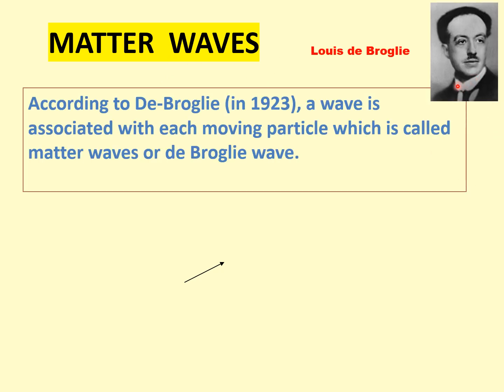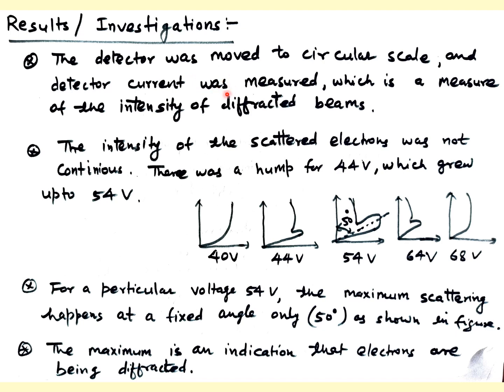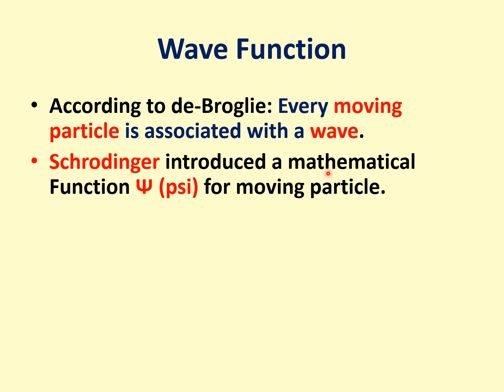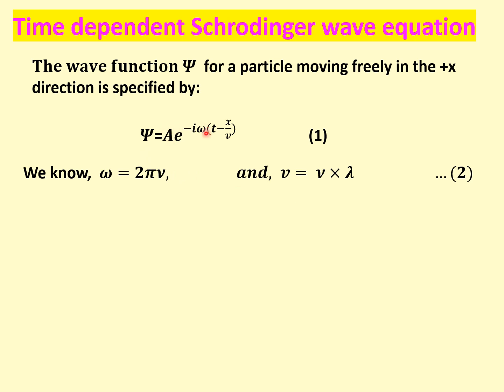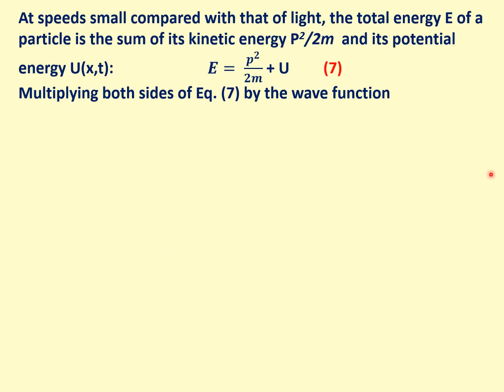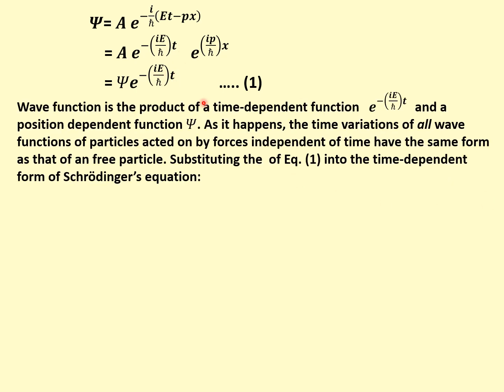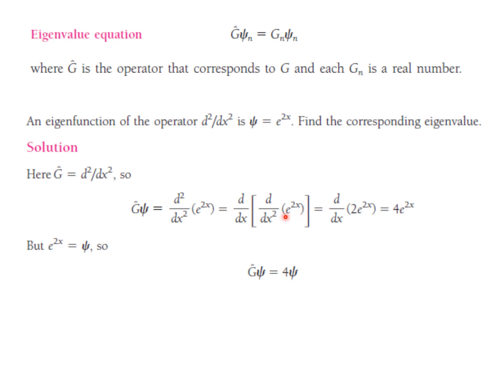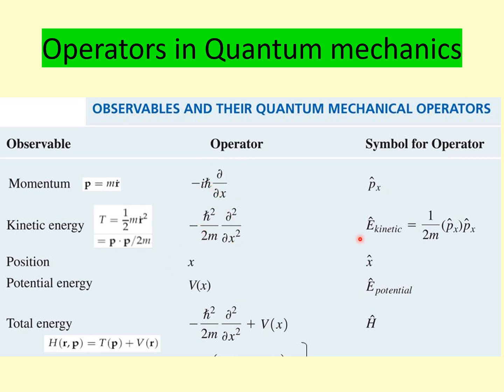Schrodinger Wave Equation| Davison Germer Experiment| Quantum Mechan|Matter Waves| de Broglie Waves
Engineering Physics, Schrodinger Wave Equation, Engineering Physics| Quantum Mechanics|Matter Waves, de Broglie waves, Time-dependent and time-independent Schrodinger wave equation. Davison Germer Experiment